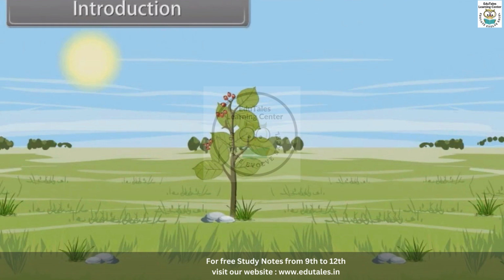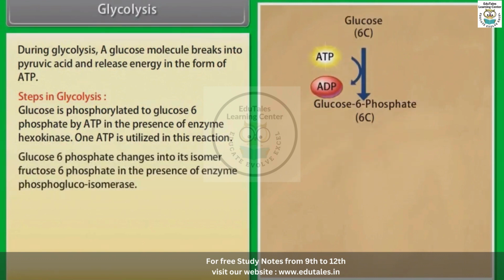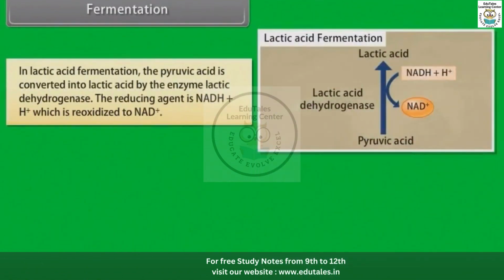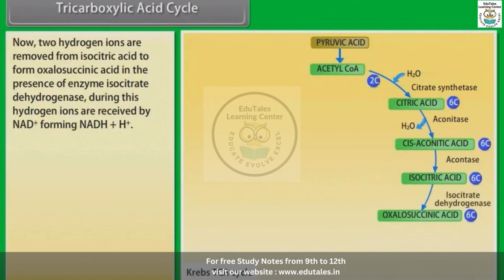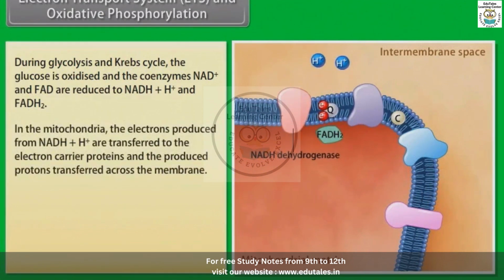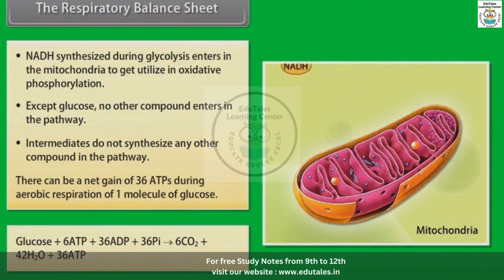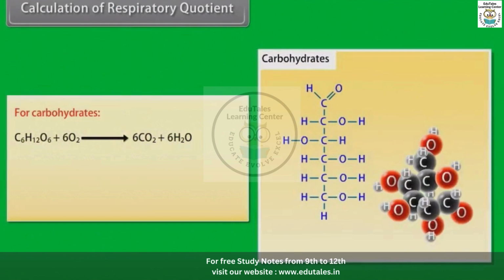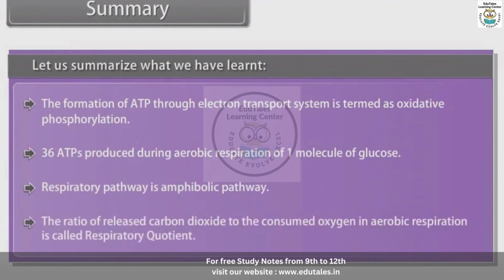Respiration in Plants // CBSE Class 11 Biology // Edutales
For interesting science facts,news and other quick study tips visit and follow our insta profile

Edutales Learning Center presents a comprehensive animated video on Respiration in Plants for CBSE Class 11 Biology. Dive into the fascinating topics such as
Glycolysis
TCA cycle
ETC and Oxidative Phosphorylation
Amphibolic Pathway
Respiratory Quotient

Designed specifically for Class 11 Biology students and NEET aspirants, this video covers the entire NCERT syllabus step by step, providing clear objectives and a thorough understanding of the subject matter. Whether you're preparing for the upcoming board exams or aiming to excel in NEET 2024 & 2025, Edutales' engaging video ensures a deep comprehension of the Respiration in Plants. Don't miss out on this opportunity to enhance your learning experience. to access the video and avail free PDF notes and oractice question answer for further revision. Join Edutales Learning Center and unlock the secrets of Respiration in Plants!

✔️ Class:11th
✔️ Subject: Biology
✔️ Chapter: Respiration in Plants
✔️ Topic:
Glycolysis
TCA cycle
Amphibolic Pathway
Respiratory Quotient